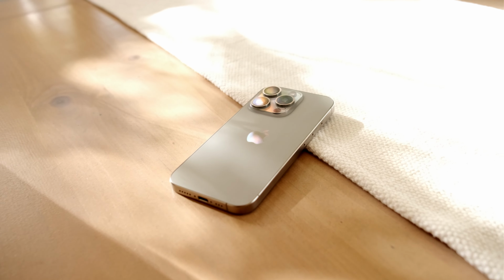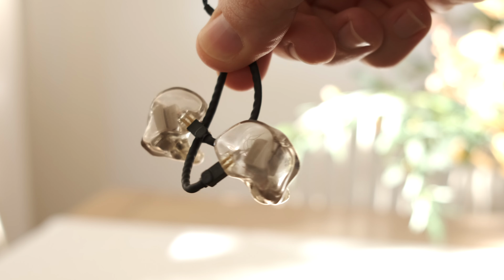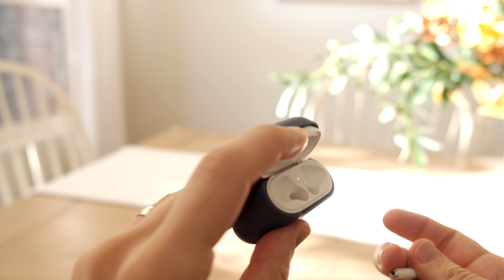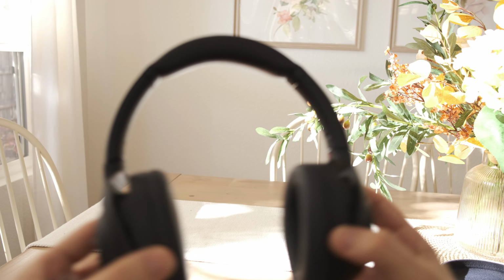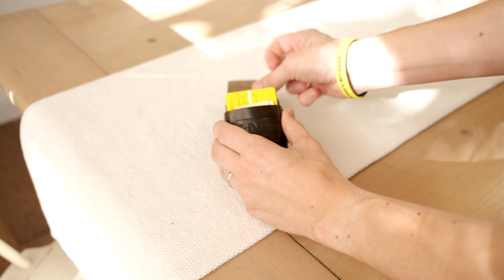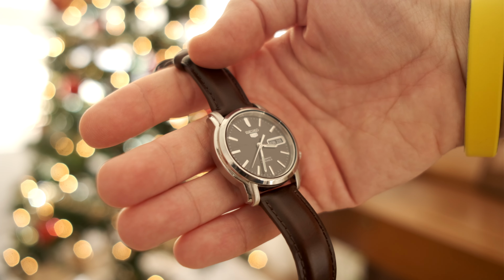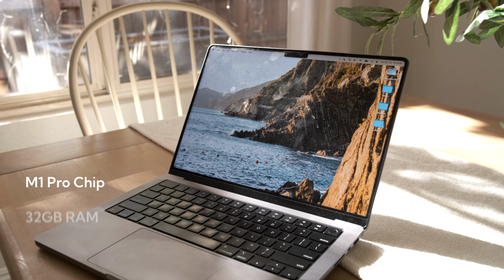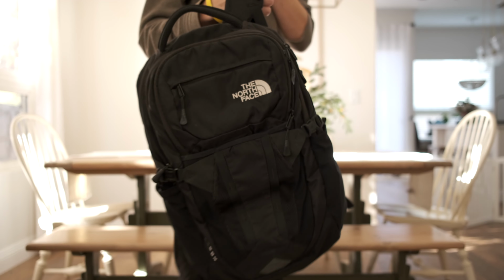My Everyday Tech Carry - Minimal Essentials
In today’s video, I’m sharing my everyday tech carry! As someone who loves seeing what gadgets others bring carry with them, I thought it would be fun to show what’s always by my side. From my trusty iPhone to my favorite headphones and wallet — these are the essentials I can’t leave home without.

0:00 - Intro
0:13 - Phone
0:58 - Headphones
3:02 - Wallet
3:49 - Watches
4:58 - Laptop
5:29 - Backpack

Headphones 2
Headphones 3